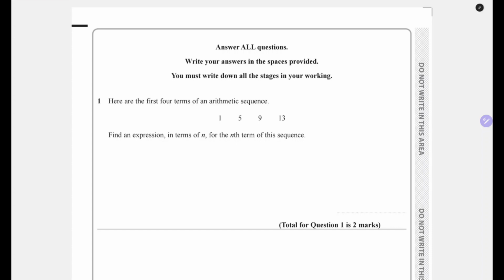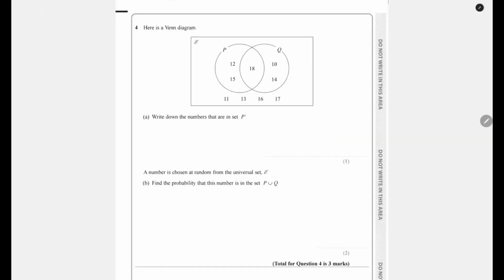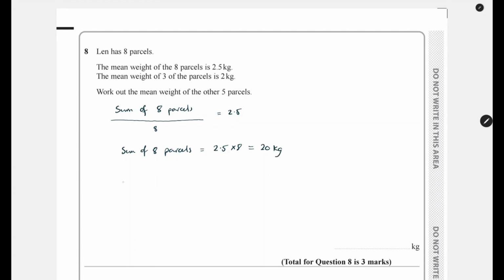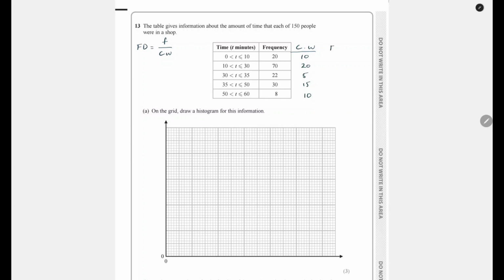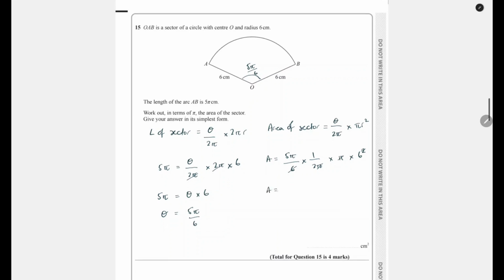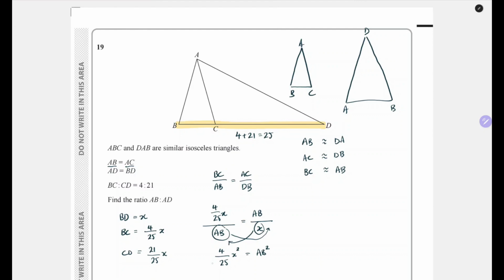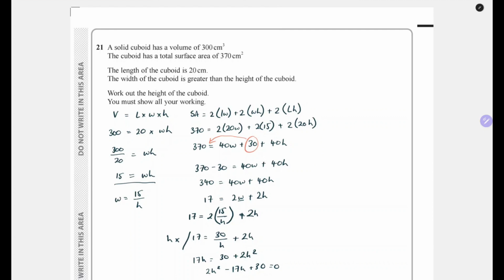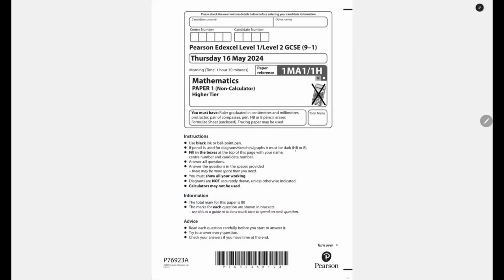COMPLETE WITH FULL SOLUTIONS! - Edexcel GCSE May 2024 Higher Tier Paper 1 (Non-Calculator)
Full solutions for the Edexcel GCSE May 2024 Higher Tier Paper 1 (Calculator), which was held on 16 May 2024. This video provides a complete step-by-step walkthrough of every question, helping you understand how to achieve EVERY MARK in the exam!

📌 Please note: These solutions are not official but my own personal solutions to these questions.

✅ Full walkthrough of Edexcel GCSE Maths Paper 1 (Higher Tier - Non-Calculator)
✅ Exam techniques & tips to maximize marks
✅ Tricky questions explained in detail
✅ Revision help for retaking GCSE Maths or moving to A-Level Maths

⏰ Jump to the questions you need help with!
0:00 Intro
0:24 Question 1
1:36 Question 2
5:04 Question 3
8:22 Question 4
9:37 Question 5
11:11 Question 6
13:17 Question 7
15:24 Question 8
17:15 Question 9
17:51 Question 10
19:48 Question 11
22:31 Question 12
22:36 Question 13
27:43 Question 14
29:52 Question 15
32:02 Question 16
33:13 Question 17
34:39 Question 18
37:09 Question 19
41:11 Question 20
44:07 Question 21
48:48 Question 22
50:51 Question 23

🔹 If you’re preparing for your Edexcel GCSE Maths exam, this video will help you with exam practice, revision, and past paper solutions.
🔹 Whether you're aiming for a grade 9, need to understand how to solve GCSE Maths Paper 1, or want to improve your exam technique, this is the video for you!
🔹 If you're retaking GCSE Maths or moving on to A-Level Maths, this breakdown will build your confidence!